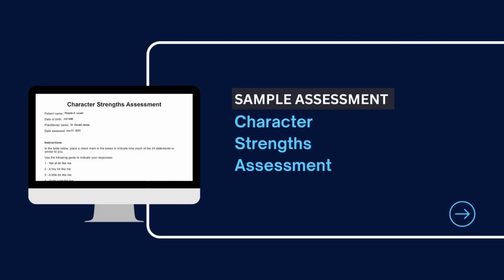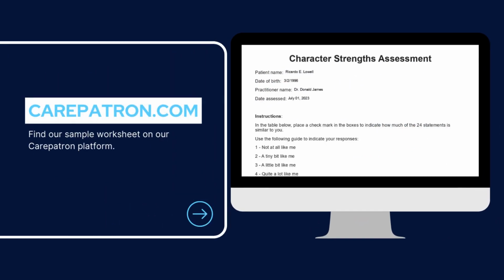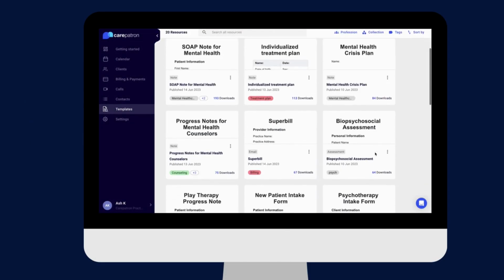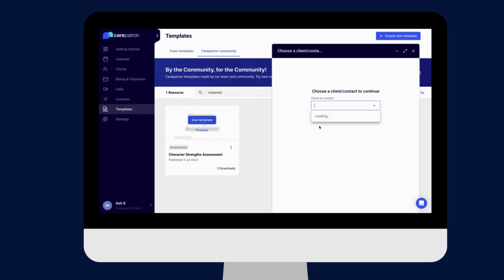Character Strengths Assessment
Introduction 0:00
What is a Character Strengths Assessment? 0:12
Who can use a Character Strengths Assessment? 1:48
How to use 1:54
How to use in Carepatron 2:15